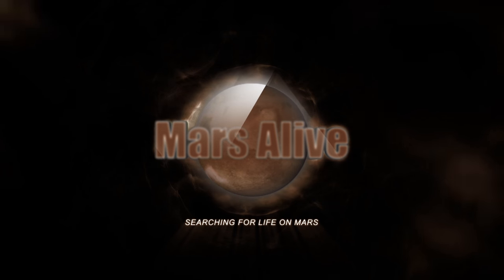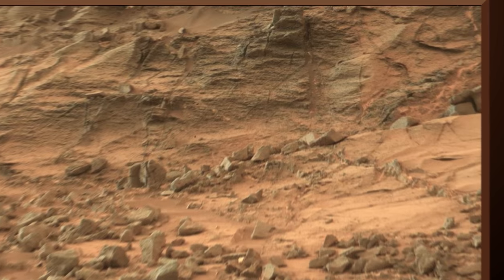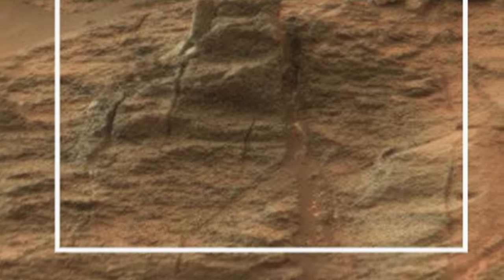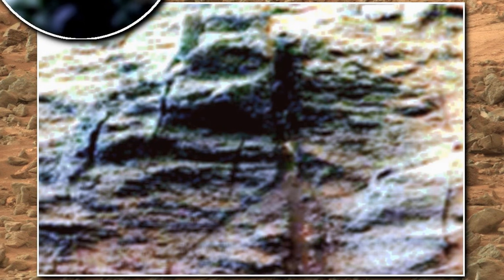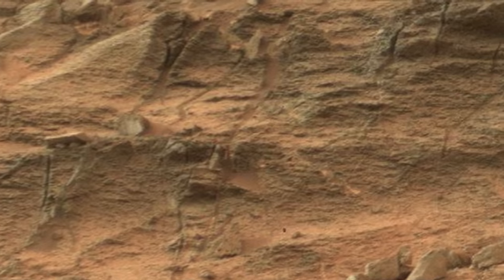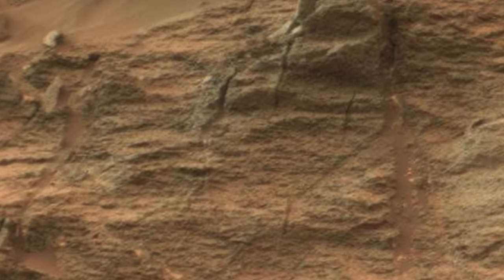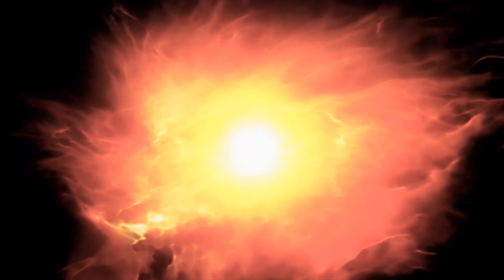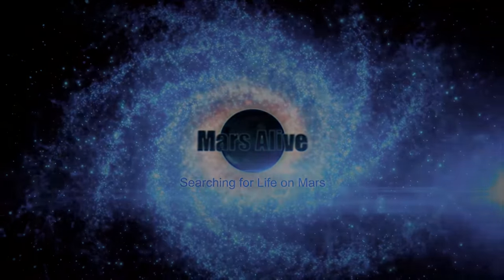Carving Alien Face on Martian Hillside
This image is from Sol 855 Curiosity Right Mastcam.